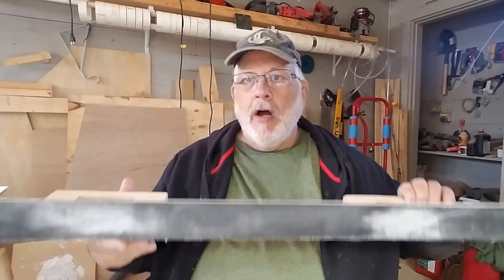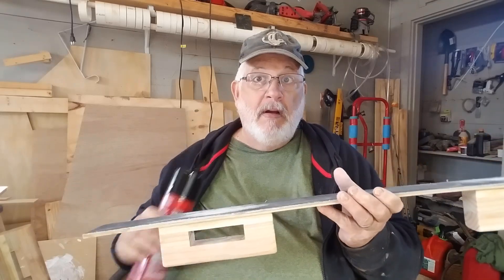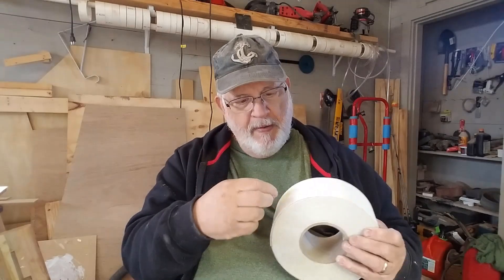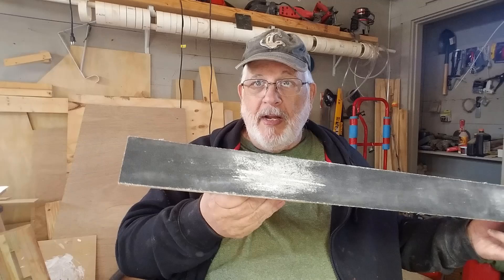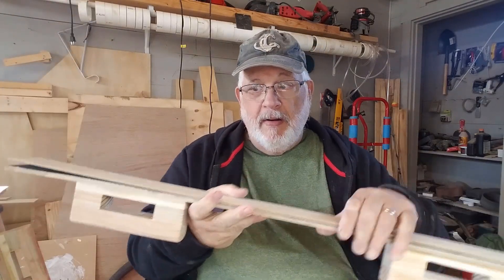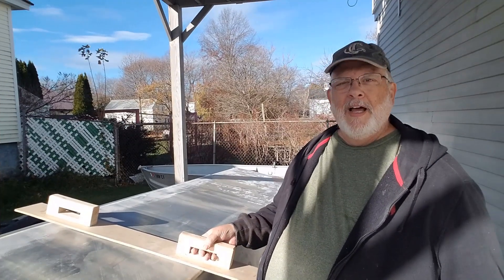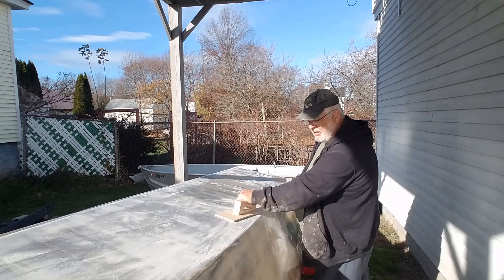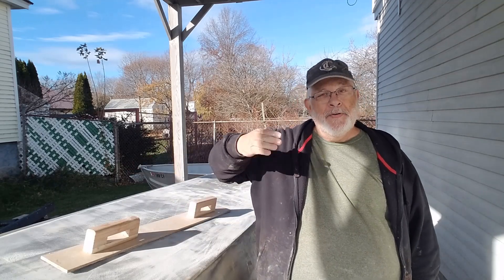Part 2: DIY Longboard Sander Upgrades – Tips & Easier Sandpaper Swaps!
In Part 2 of my DIY longboard sander series, I share some of the key improvements I've made to make sanding easier and more efficient. After building the longboard sander in Part 1, I've found ways to enhance its performance—covering everything from small tweaks to game-changing upgrades. One of the best improvements? Switching to self-adhesive sandpaper rolls from Hamilton Marine—no more dealing with messy spray glue! If you're looking to take your DIY sander to the next level, this video has all the tips and tricks you'll need.

✔ Get Your FREE Copy of "Income Ahoy" Here - Over 300 Live-Aboard Income Methods